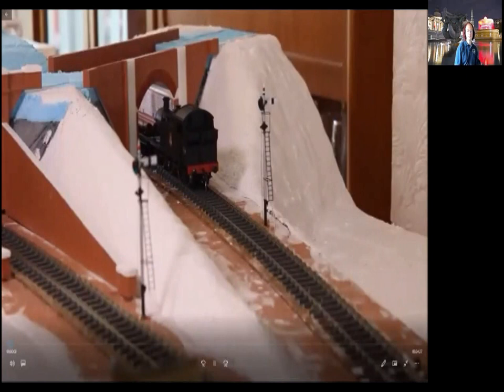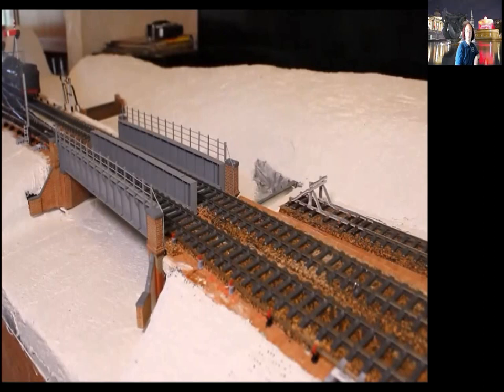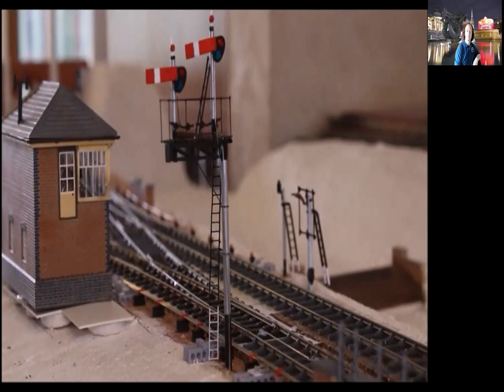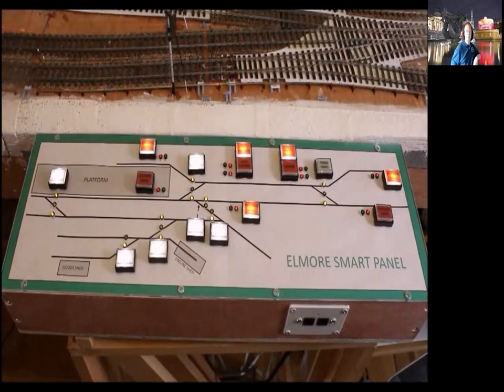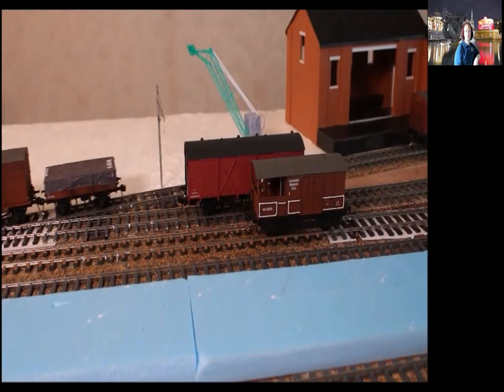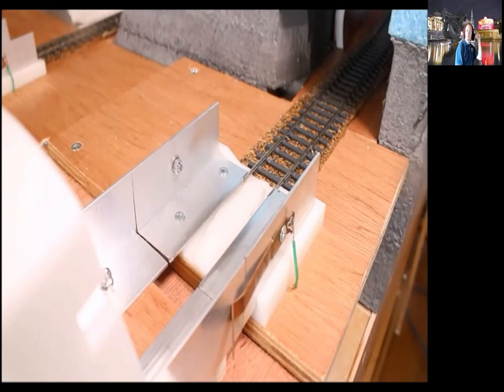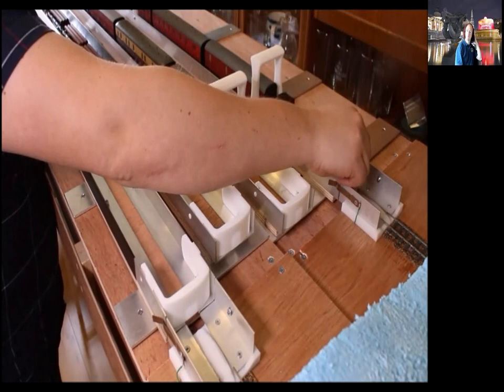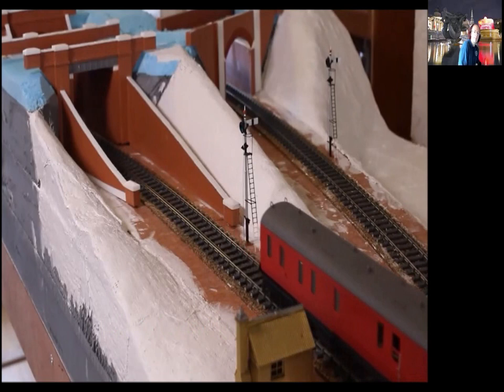Virtual Show 2021 Lecture 3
John Chivers’ new layout ‘Elmore’ will be featured, detailing its recent construction.